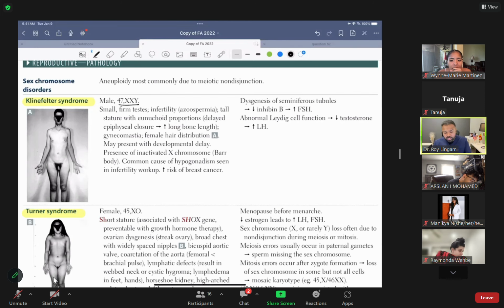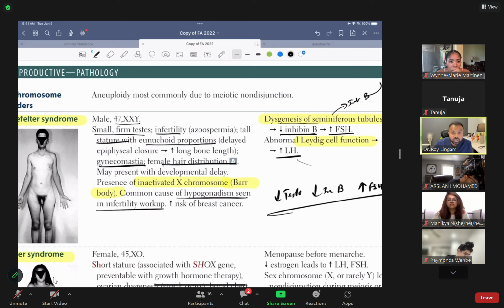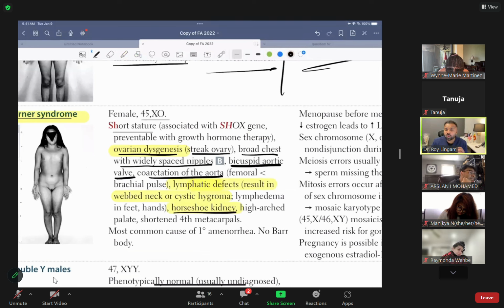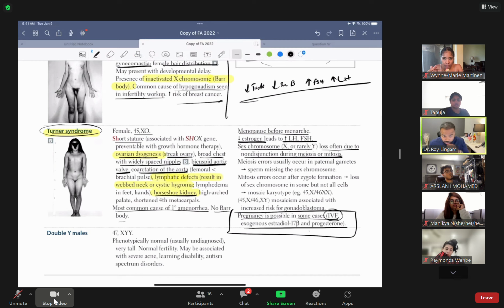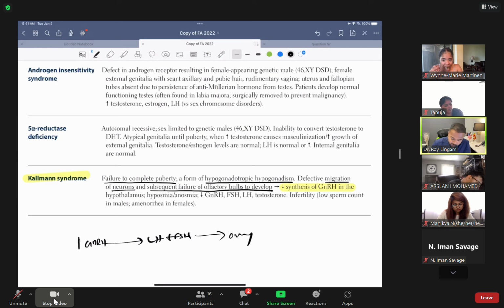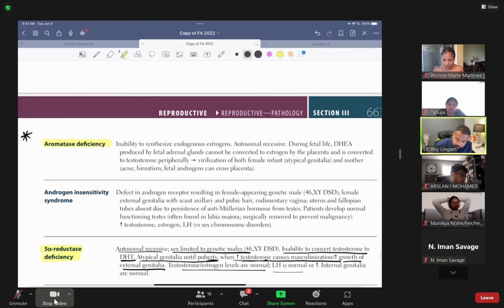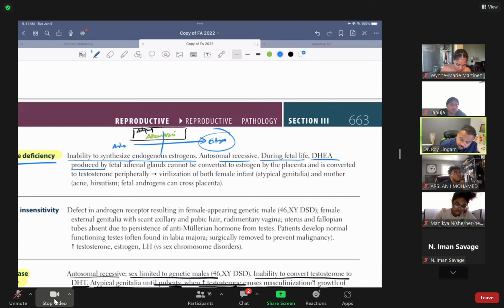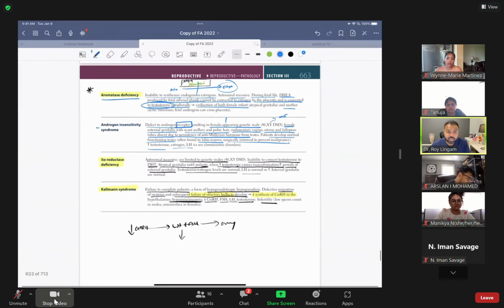Zoom Meeting 2023 04 19 08 57 46